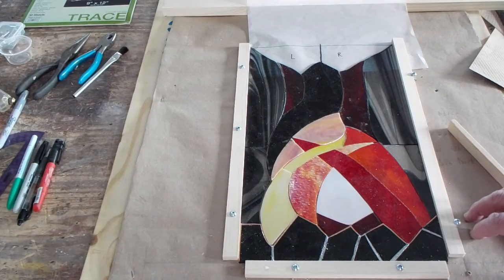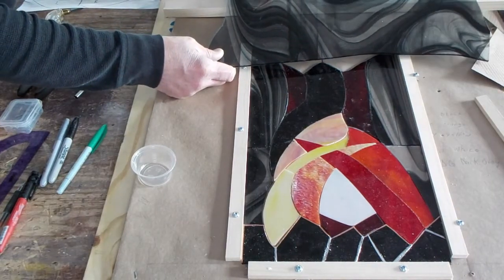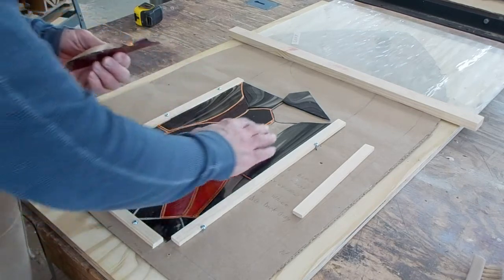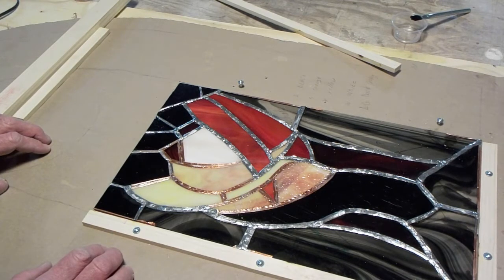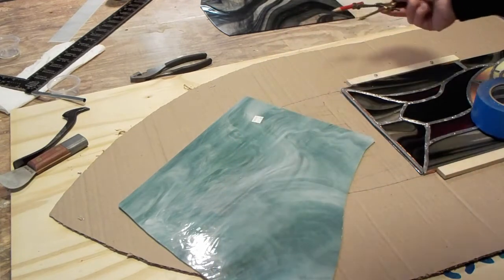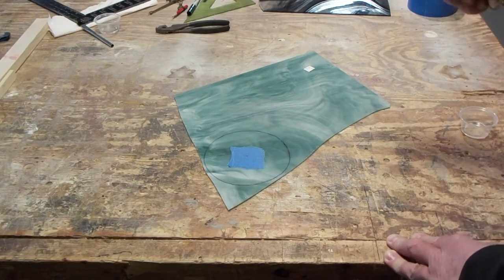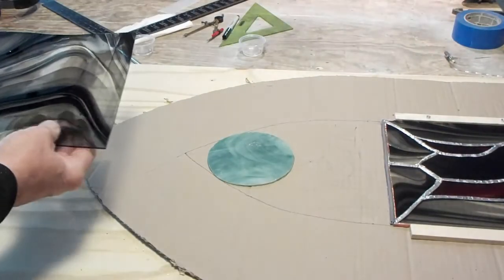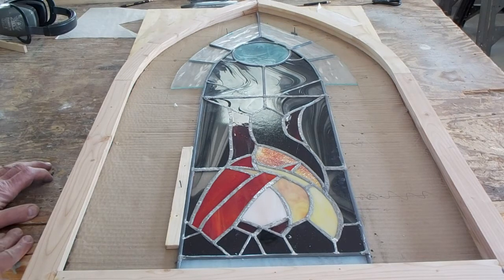GOTHIC ARCH WINDOW VIDEO SERIES/ PART 4: THE STAINED GLASS.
The saga continues!  This video is about the stained glass process.  Both the design and construction of the glass panel are discussed and shown.  I'm not sure this will ever get done. Hopefully one follow up video will celebrate the installation of the completed sash in the window frame.  Thank You for taking the time to watch!